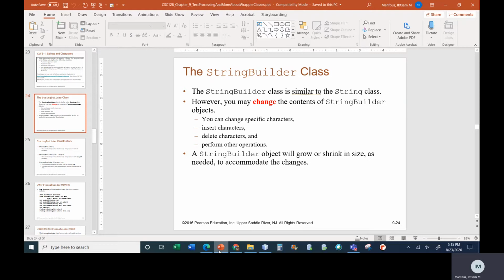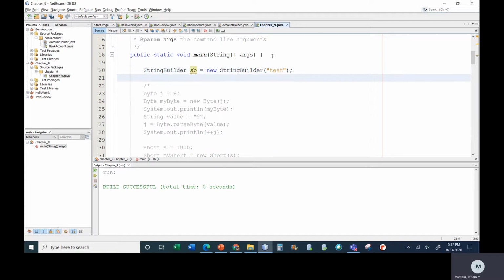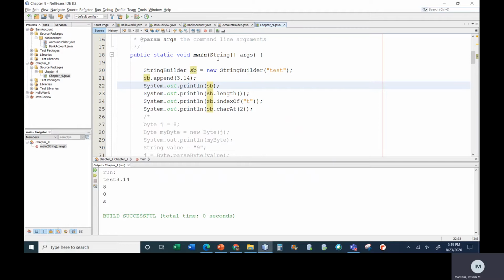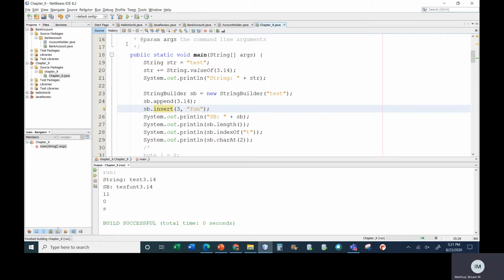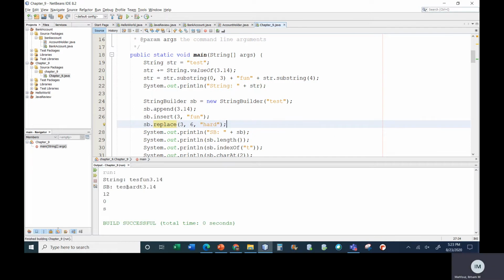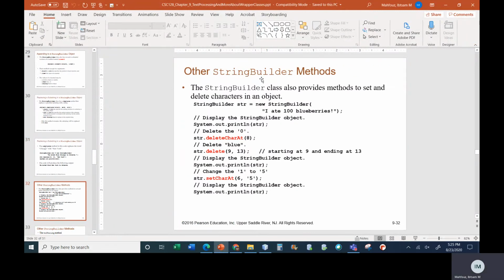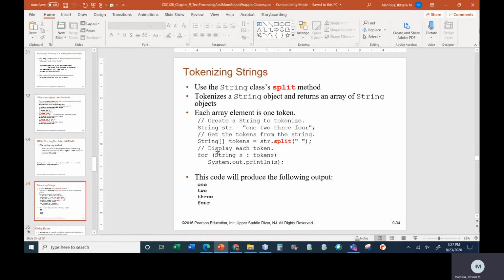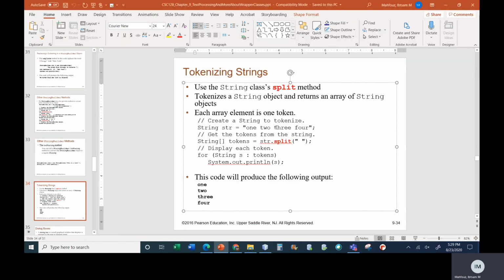Java II Part 1 (Wrapper Classes and Strings) Class 2 Part 1 StringBuilder